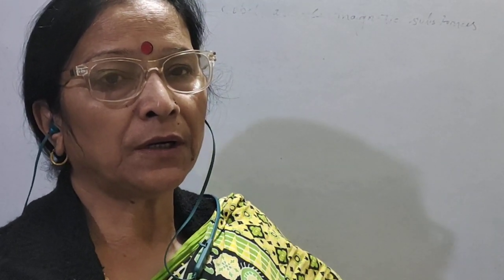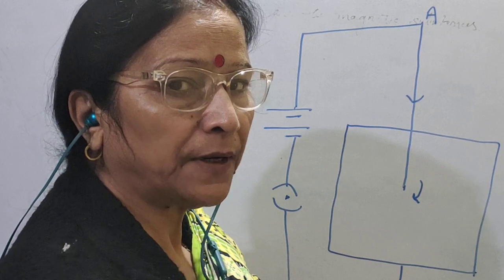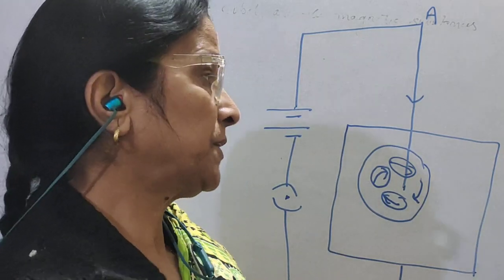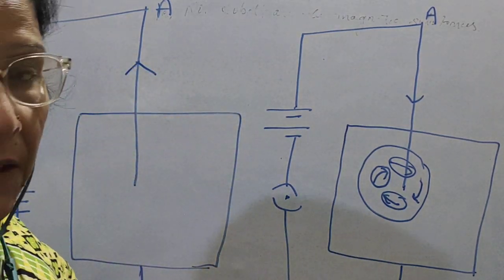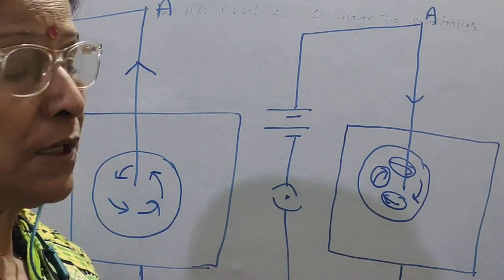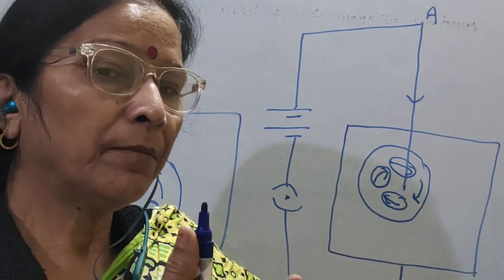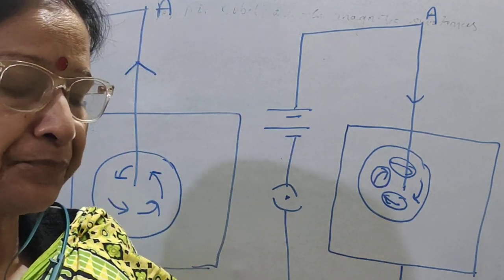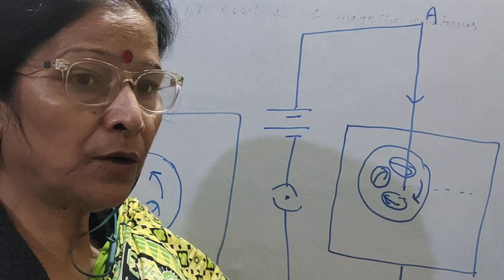Class 10, Physics(Magnetic line of force around straight conductor carrying current)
Maxwell's Right hand grip rule to find direction of magnetic lines of force